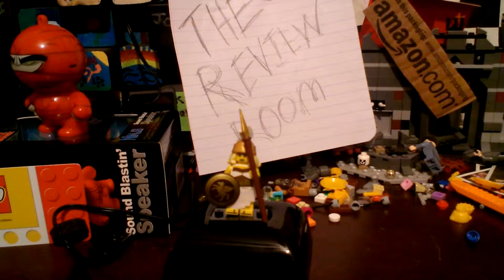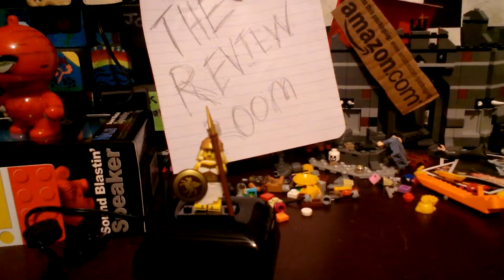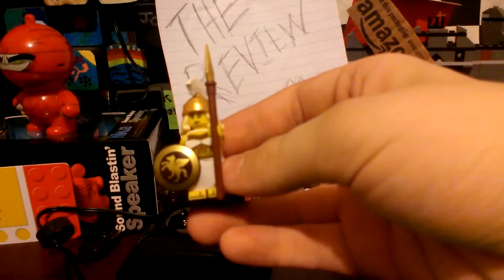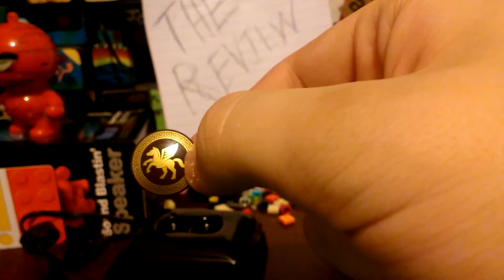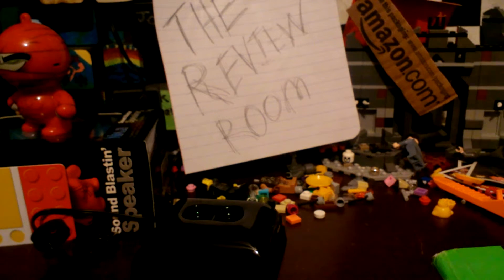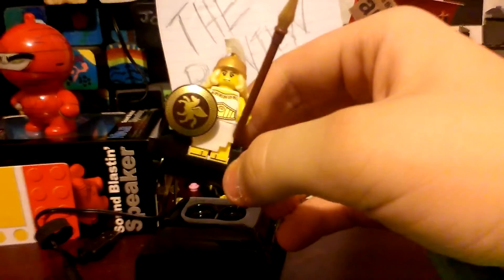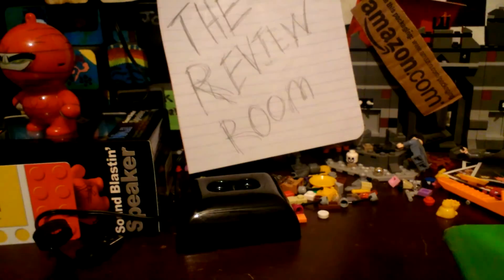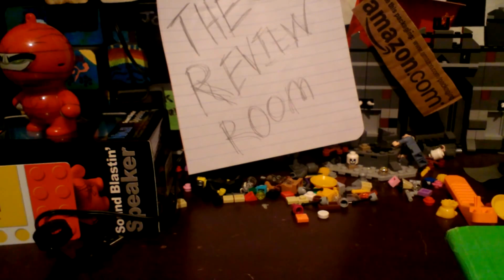Lego minifigure warrior review